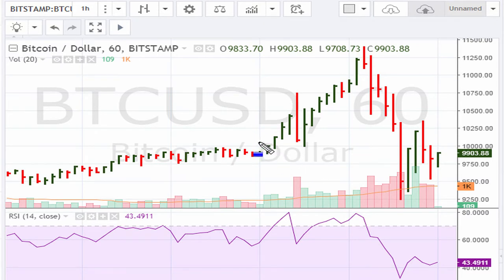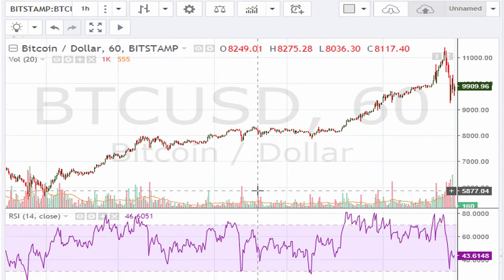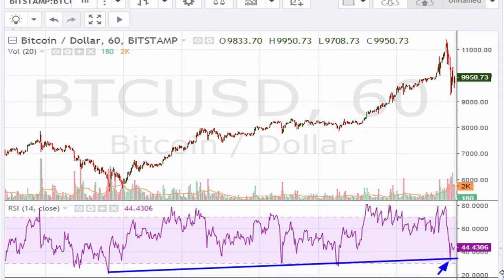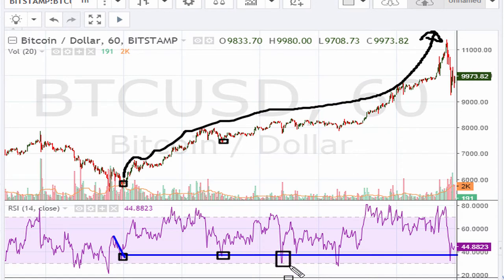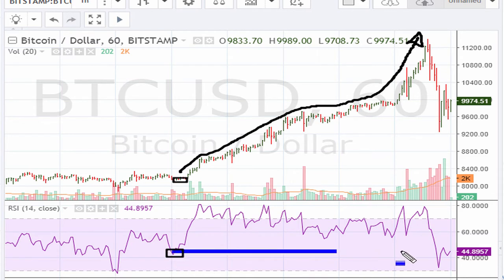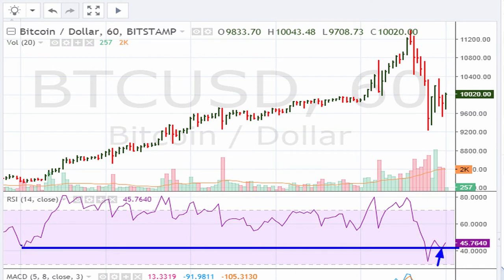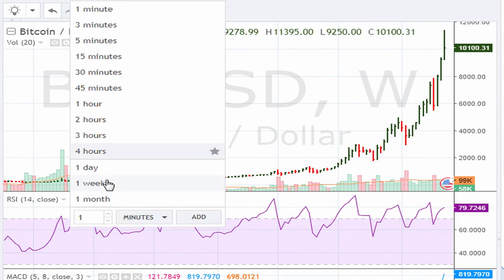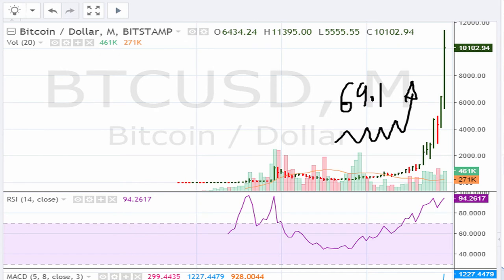How To Trade CRYPTOS - BITCOIN - Hour To Hour [Part 1/3]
How to trade intra-day, or day trade crypto currencies is the same as how to trade any other trading instrument since the technical analysis does not change.

Part Two...

Part Three...

The question is does technical analysis work?
Single line, 69.1 uniformity resistance,  negative divergence

$XRM.X $ETHUSD.X BITCOIN CRYPTOCURRENCY CRYPTOCURRENCIES $BTC.X

trading system
stock analyzer
technical analysis wiki
commodity trading
stock trends
new stocks
trend trading
candlestick charts
fibonacci trading
stock history
How to Trade the Relative Strength Index (RSI) Like a Pro
How To Use Relative Strength Index (RSI) | Easy Day Trading Tip
Trading with the (RSI) Relative Strength Index
What is RSI - Relative Strength Index?
Trading Tip #4: How To Use The Relative Strength Index (RSI)
RSI or Relative Strength Index - 7 Imp Points No One Tells You | HINDI
BEST WAYS TO USE RELATIVE STRENGTH INDEX - RSI
How To Use Relative Strength Index [ RSI ]
How The Pro's Trade Using Relative Strength Index (RSI) Technical Analysis